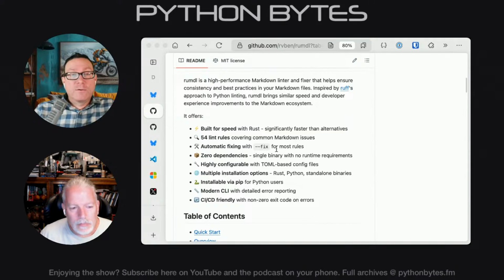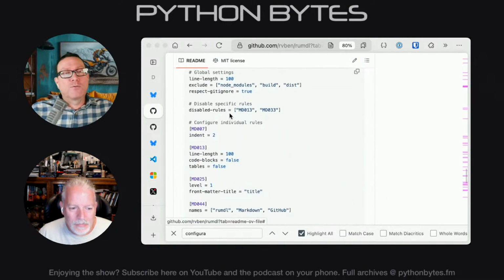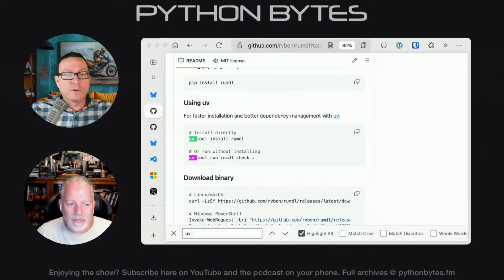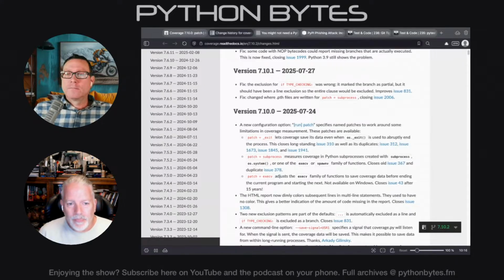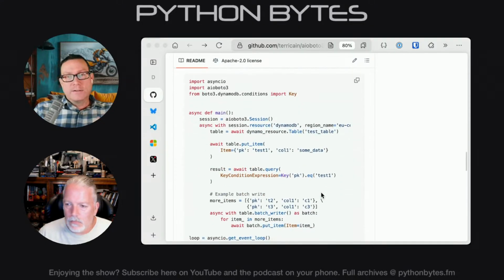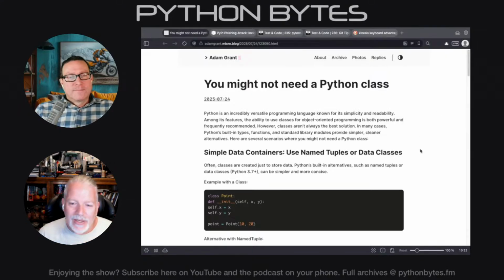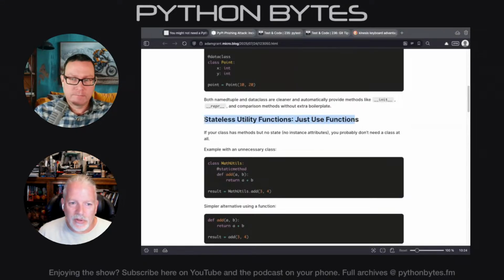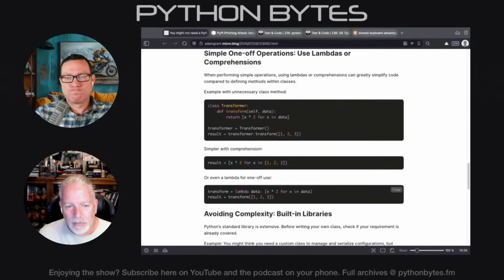Patching Multiprocessing - Python Bytes Podcast Ep. 443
▬ Topics covered ▬▬▬▬▬▬▬▬▬▬▬▬

▬ Extras ▬▬▬▬▬▬▬▬▬▬▬▬

Brian:
- PyPI Incident Report: Phishing Attack -Sent in by listener John Hagen
- Both of Adam Johnson’s recent-ish interviews are now up on Test & Code

Michael:
- Dive into uv webcast with me and Will Vincent